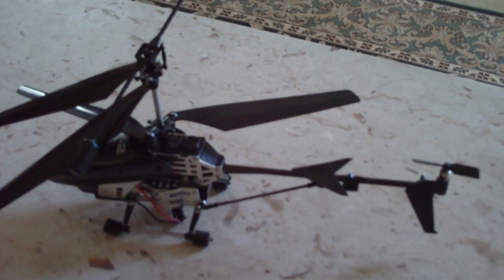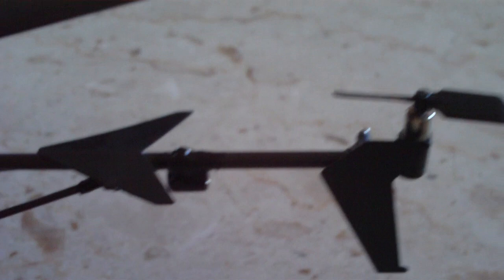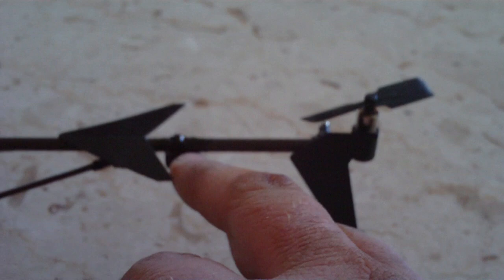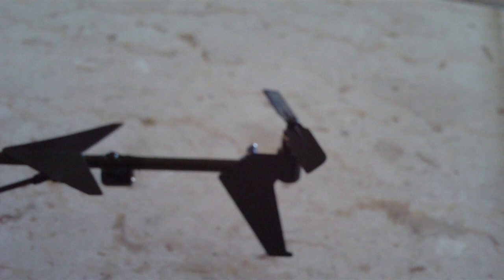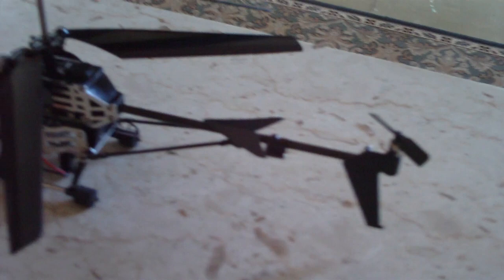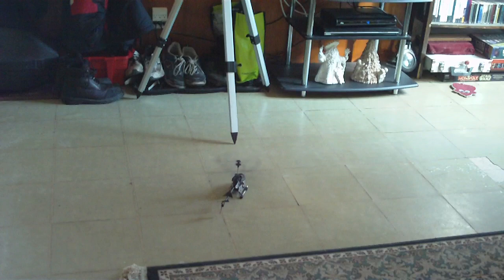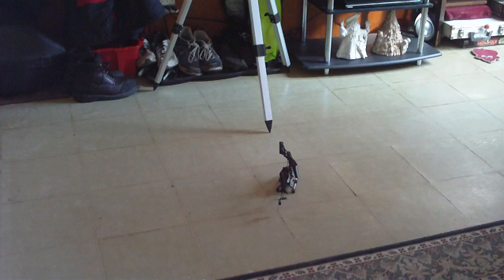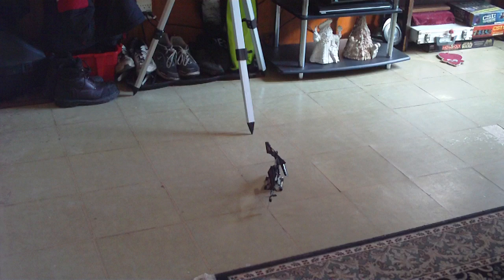Intercepter 052 mods all completed.MOV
last and finel mod completed to this intercepter 052 by interactive toys great heli now onto ordering spare parts so i can keep it going for many years of fun